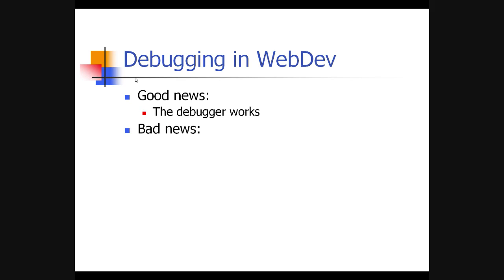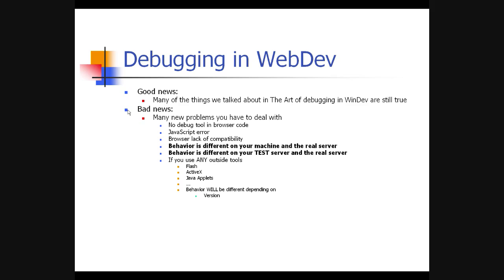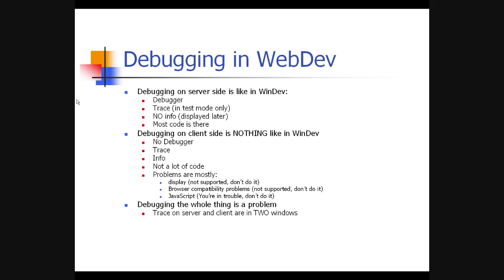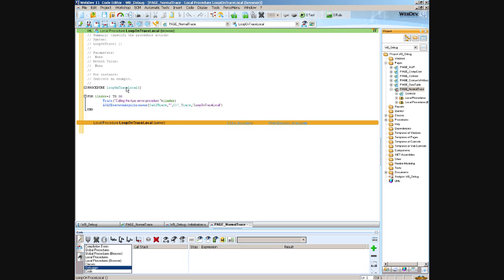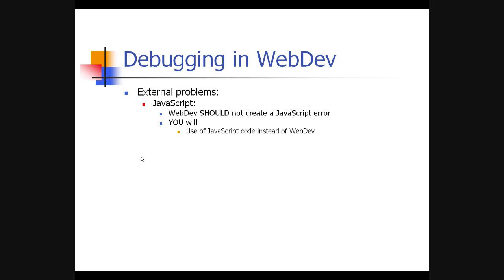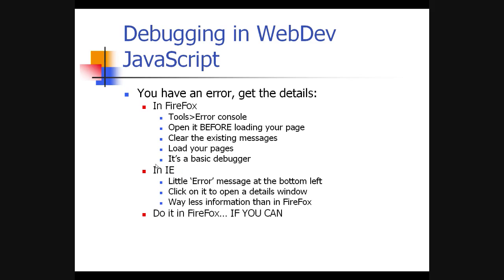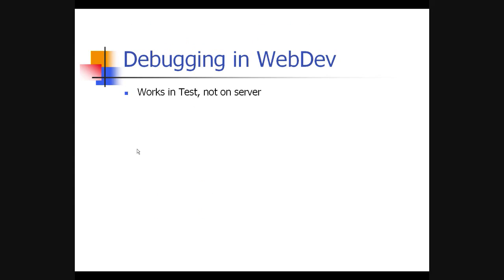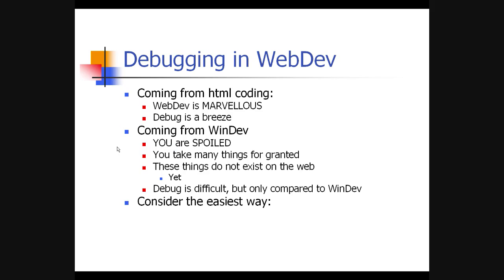Debugging In Webdev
It's always complex to debug, but how do you do it when half your program doesn't even run on your computer?

In thsi video, you'll find solutions and tricks to debug in webdev,